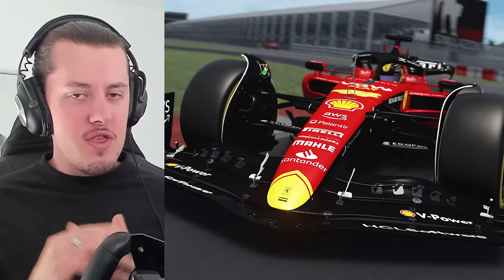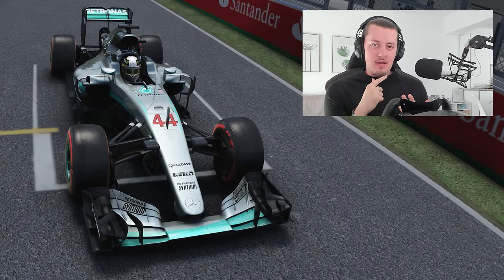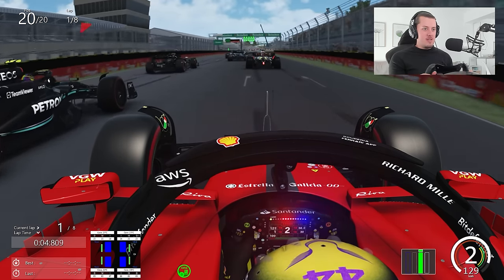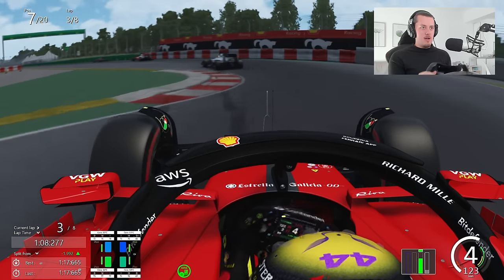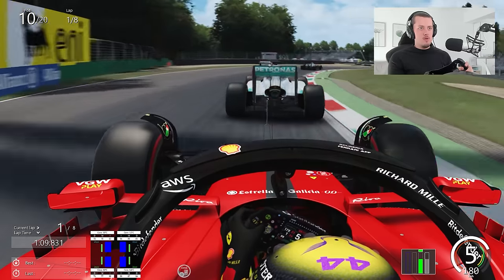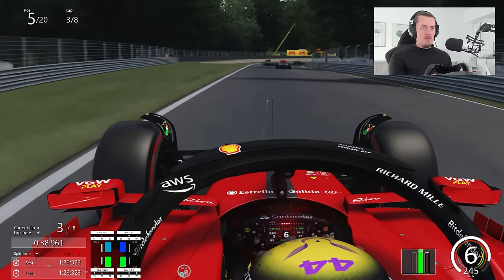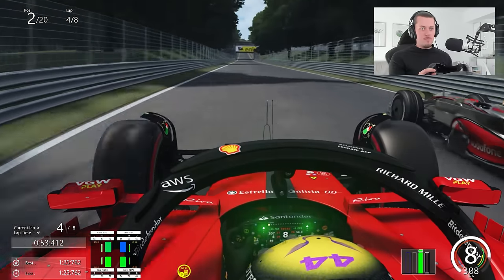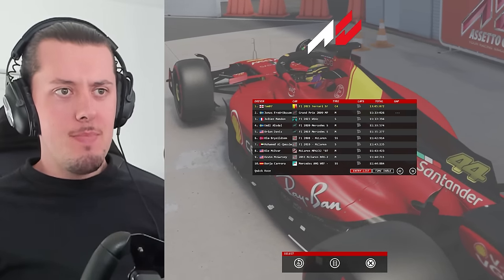I Put EVERY F1 Car Driven by Lewis Hamilton into a RACE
🔧 For all your Sim Racing needs, check out Simplace 🔧

🕑 Timestamps 🕑
00:00 - Intro
00:36 - Revealing the cars
04:10 - Race

F1 2025 Ferrari x Hamilton Skin is my own.